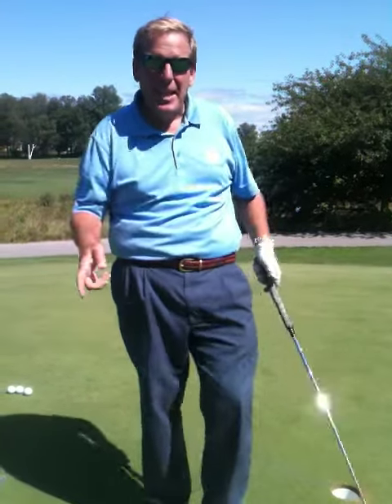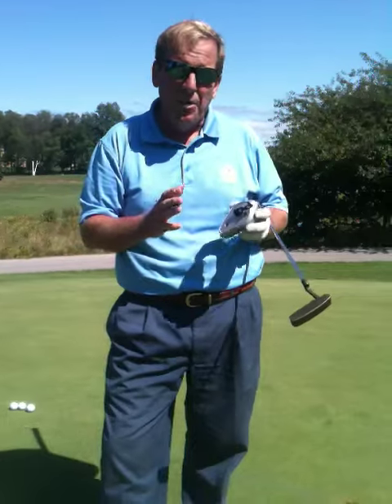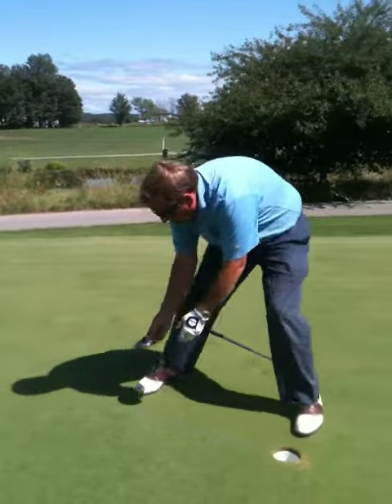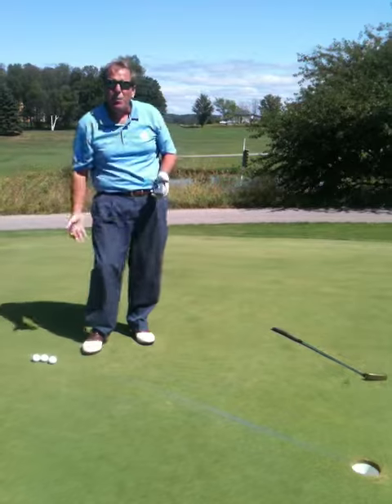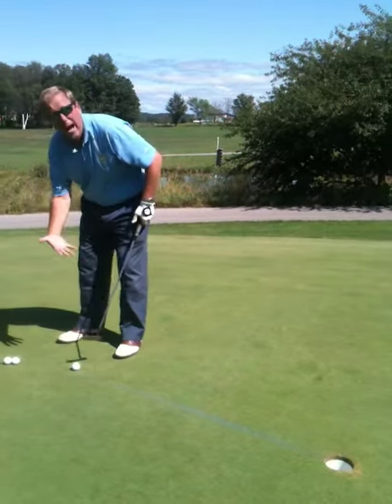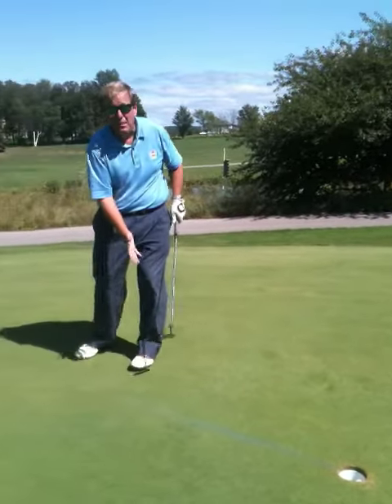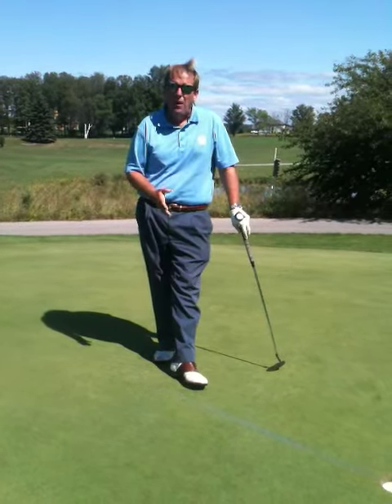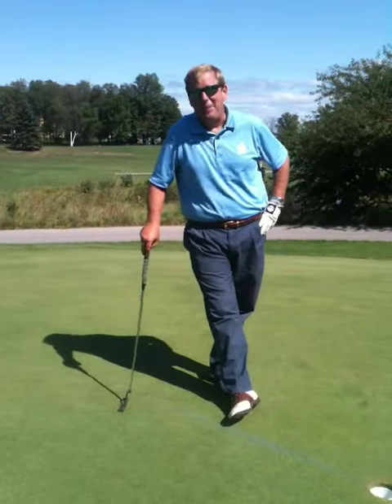Secret Weapon to Making The Four Foot Putt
PGA Teaching Professional, Terry Crick, give you his secret weapon to making that four foot putt.